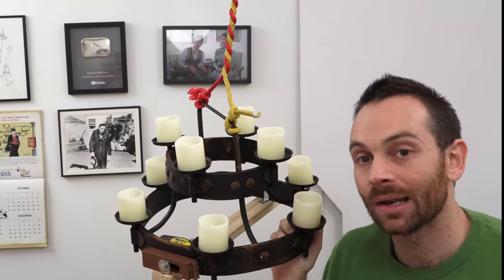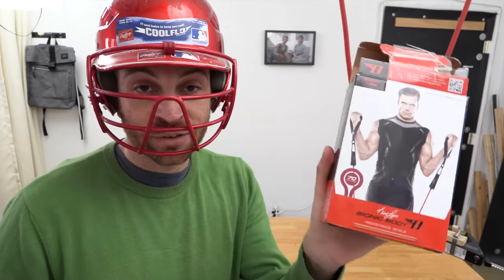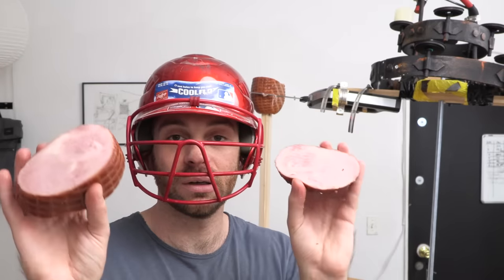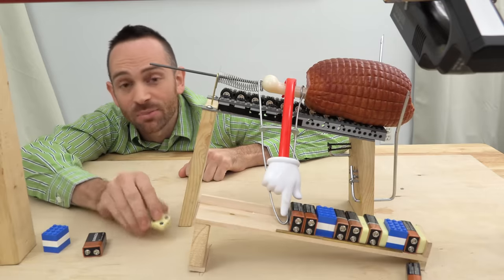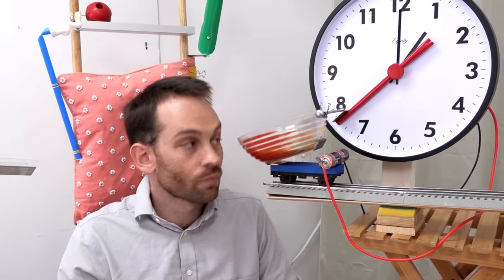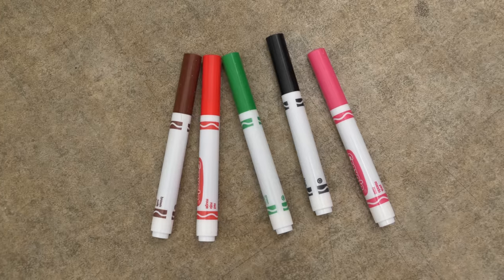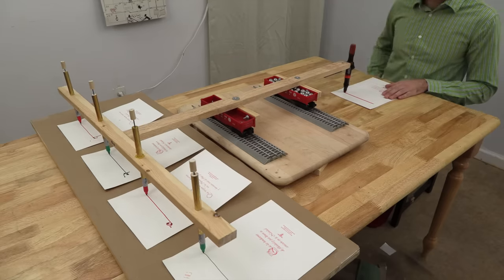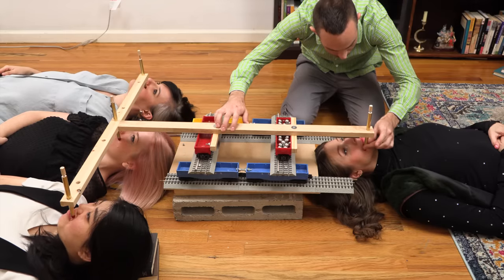Xmas Ham Slicer & Card Writer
Three time-saving contraptions to make Christmas that little bit easier: A ham slicing device, eggnog server and a machine to write multiple Christmas cards at the same time.

Music is by the Jews Brothers Band, track "Tchavolo Swing" (the singer is my mother!) Please support them by buying their track

JOSEPH'S MACHINES solve everyday problems using familiar objects in unfamiliar ways. He creates them in his apartment in Brooklyn, New York.

Created by Joseph Herscher
Featuring Jia-ling Yang, Ellen Rose, Lindsay Gonzalez and Helen Anstis